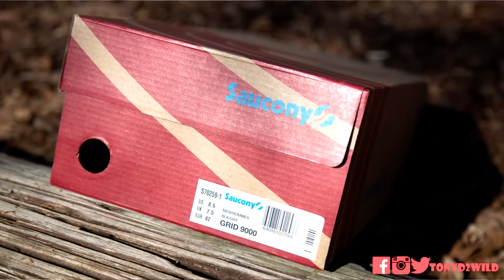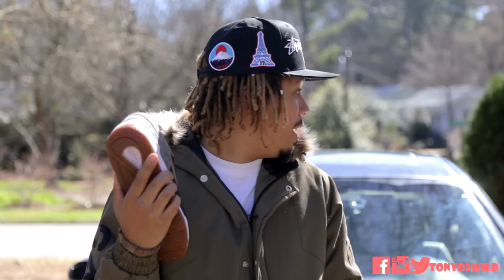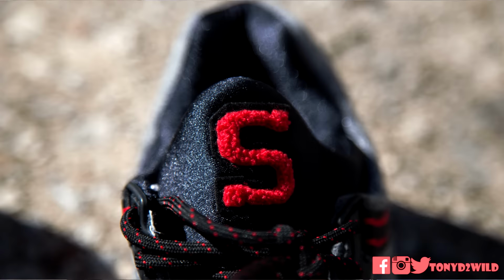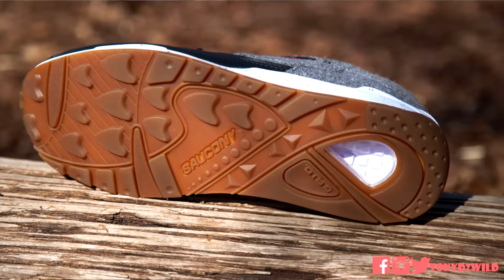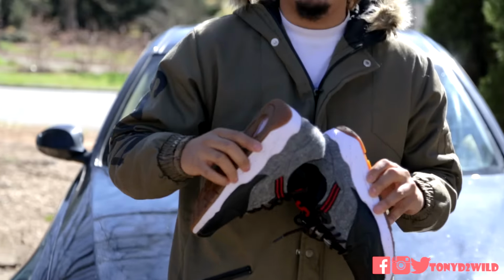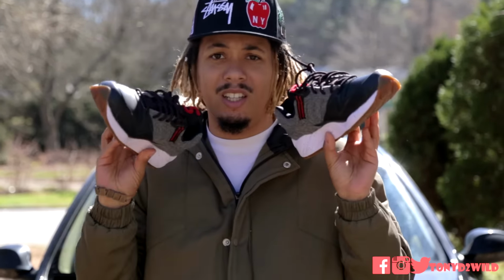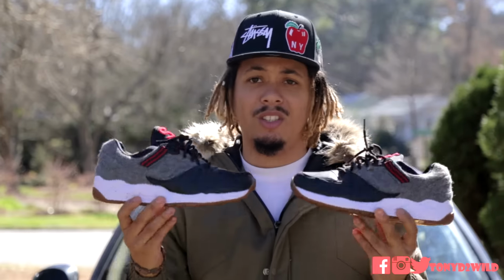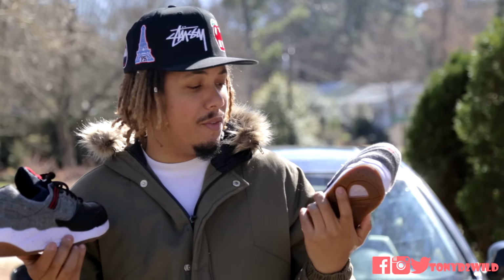Saucony Grid 9000 "Letterman" w/ On Foot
TONYD2WILD LLC
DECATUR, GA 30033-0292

MY DEMENSIONS
Height: 5'10
Weight: 170lbs
Waist: 34
Shirt Size: M/L
Shoe Size: 8.5-9